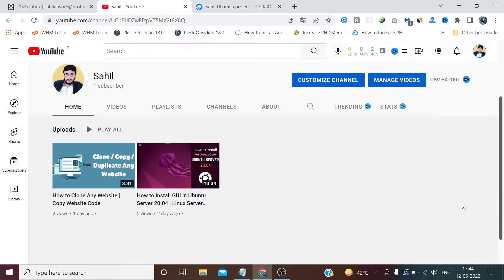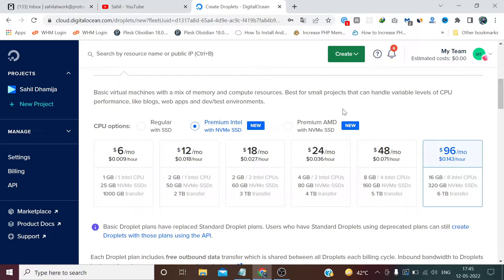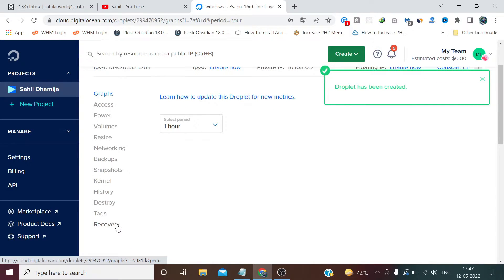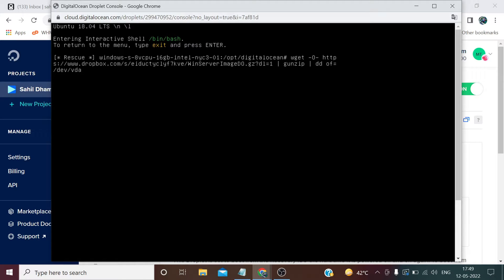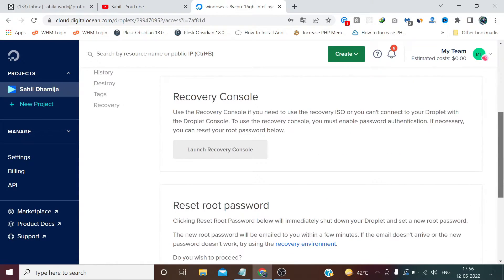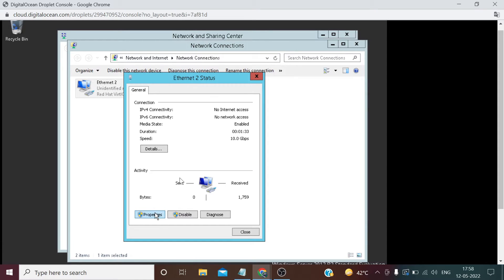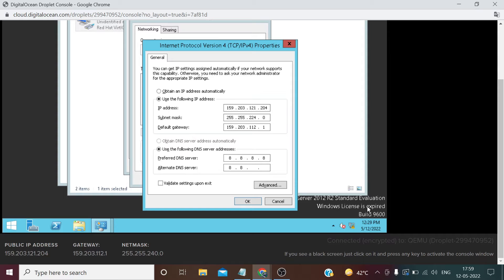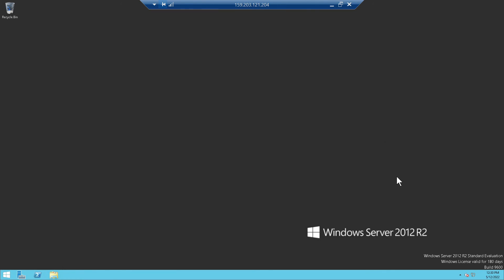How to Install Windows Server on DigitalOcean Droplet using ISO Method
In this video, I will be showing you how to create a free Remote Desktop Protocol (RDP) on DigitalOcean. RDP allows you to remotely access and control a Windows server from any device with an internet connection. We'll walk you through the process of installing Windows Server on a DigitalOcean droplet and setting up RDP, step-by-step. This tutorial is perfect for those who need a Windows server for development or testing, but don't want to spend money on a dedicated server. We'll also show you how to optimize your Windows server for performance and security, and share some tips on how to use RDP effectively. By the end of this video, you'll have a fully functional Windows server that you can access from anywhere, for free.